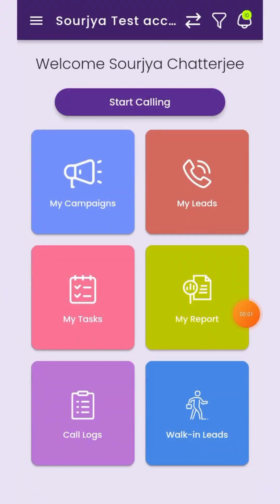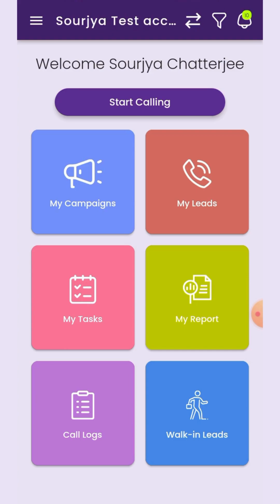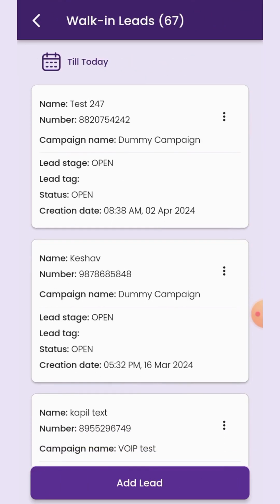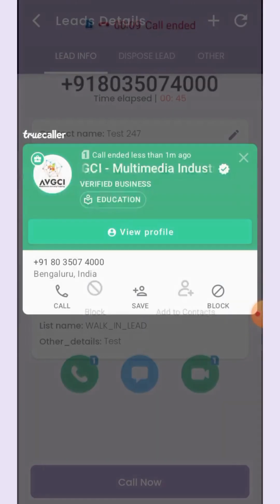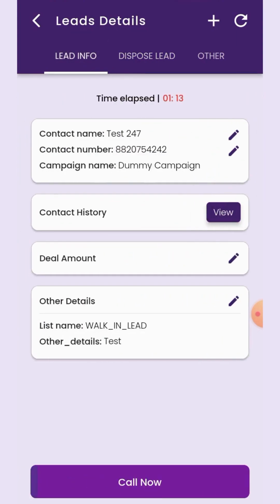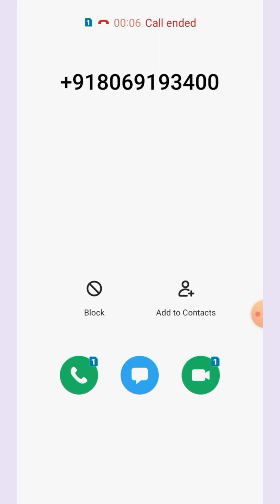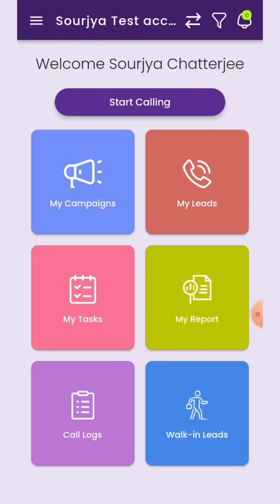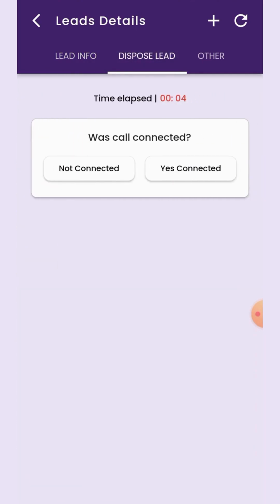How to make and receive calls through PSTN IVR (Sim-Based IVR Calling) | English Tutorial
Welcome to our comprehensive guide on setting up and using PSTN IVR (SIM-Based IVR Calling) for your business communication needs!

00:00 - 01:24  --- Intro
01:24 - 04:19---How to add walk In lead & call
04:19 - 05:40 --- Call logs

In this tutorial, we'll walk you through implementing Interactive Voice Response (IVR) systems using SIM cards. Discover how to add walk-in leads and calls without relying solely on internet connectivity. Learn how to access call logs with utmost ease.
Whether you're a seasoned business owner or just starting out, this integration will make your lead management more efficient and effective.

👉 How To Create The Best Outbound Sales Call Scripts

👉 Do you want to boost your lead generation with telecalling?

👉 Effectively capture leads with TradeIndia Integration -